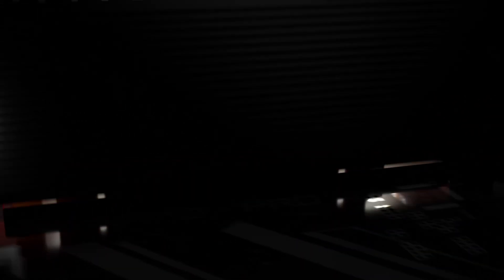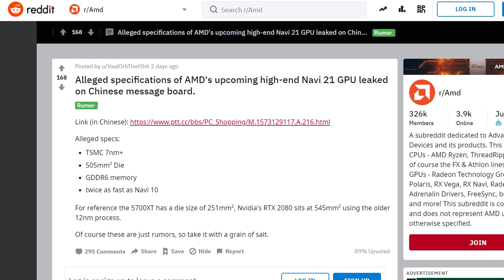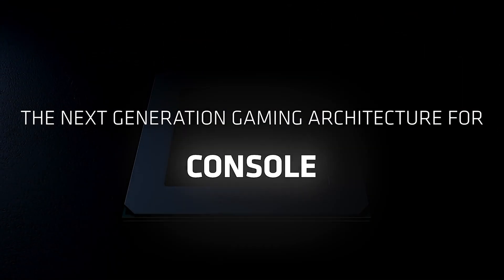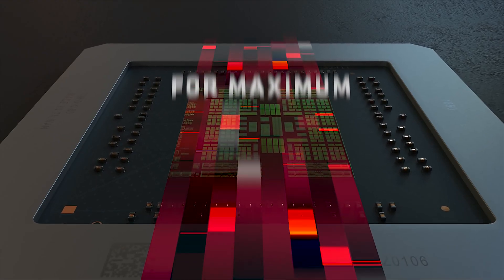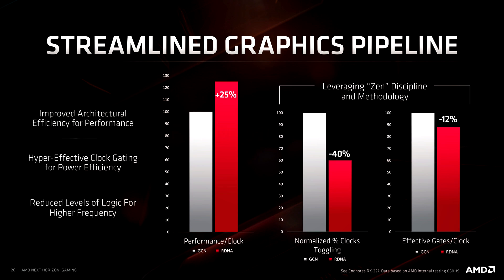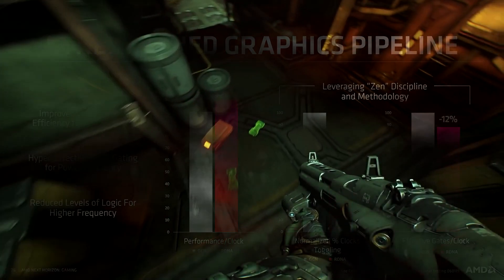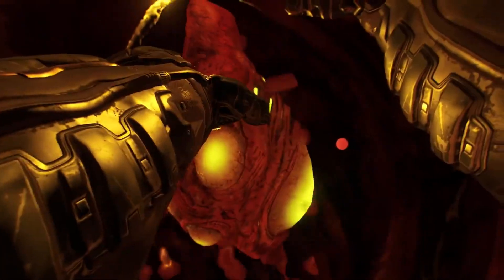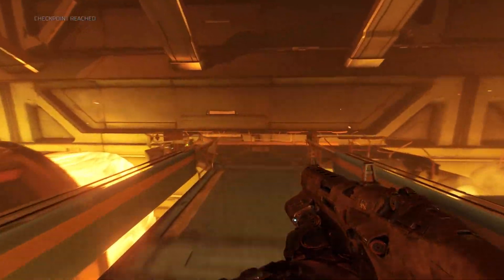AMD’s High End Navi 21 Is A HUGE GPU! Radeon RX 5900 XT Release Date, Performance & More!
Next Gen Radeon RX 5900XT is a huge GPU! in this video we look at big navi and everything you need to know about AMD’s next gen navi RDNA2 high end graphics card known as navi 21 or possibly RX 5900 XT!